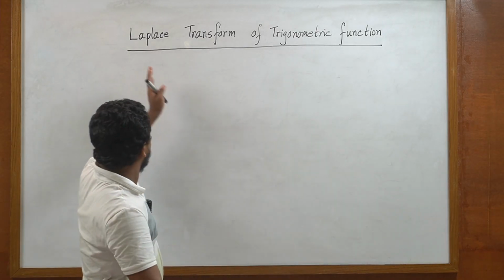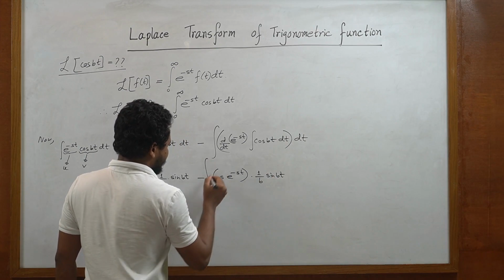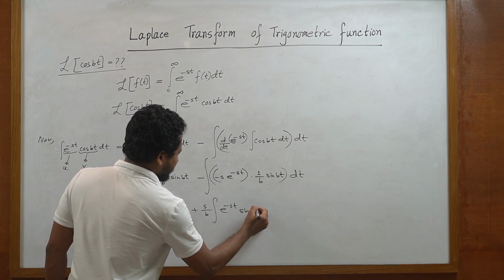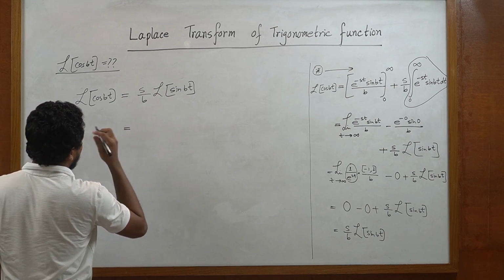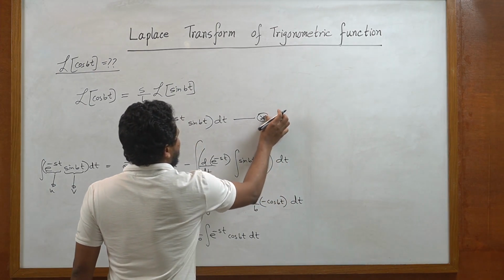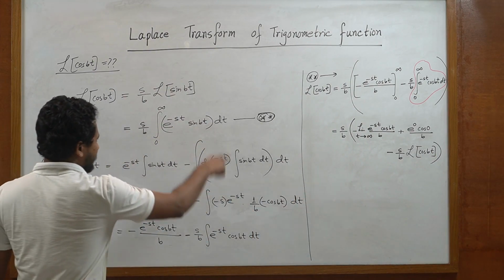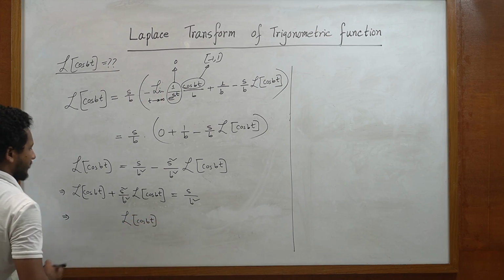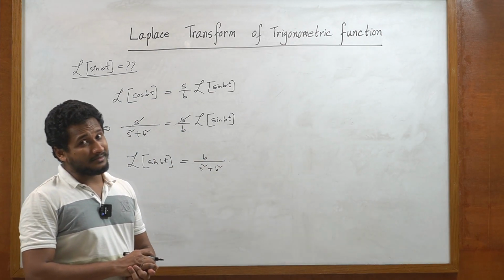Laplace transform Part 4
From this video students will learn :
- How to calculate Laplace Transform
- Laplace Transform of Trigonometric function
- Laplace Transform of sine function
- Laplace Transform of cosine function